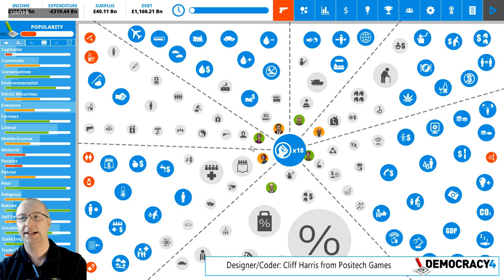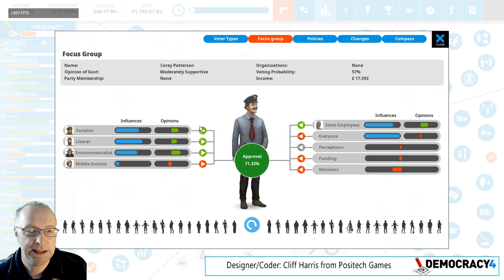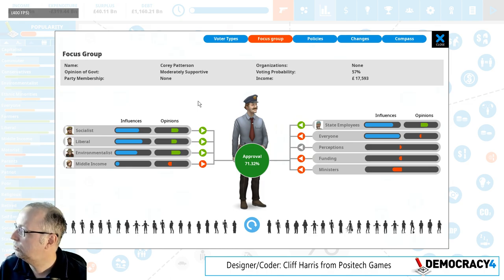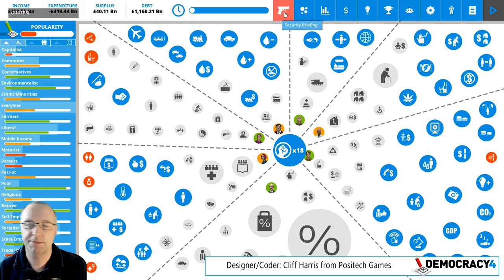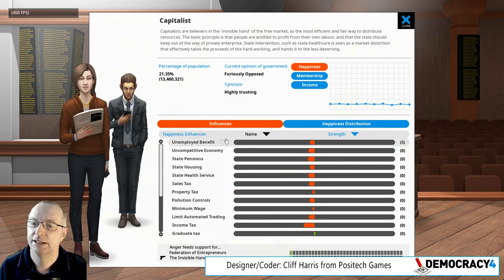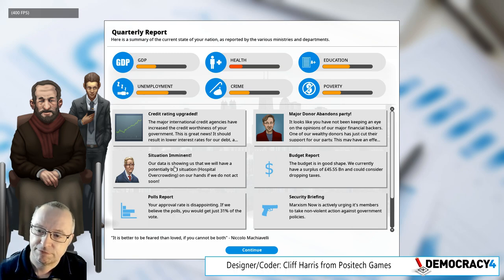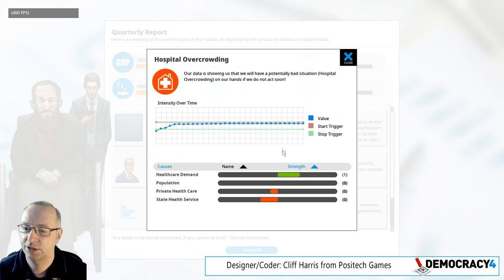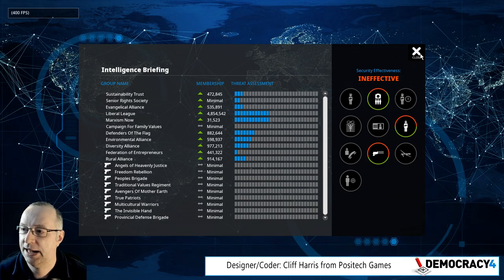Democracy 4 Developer Blog #8: Intel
Coming in 2020 to PC, OSX and Linux.